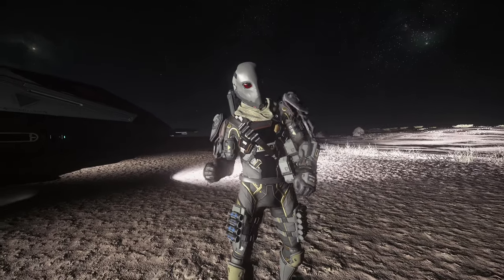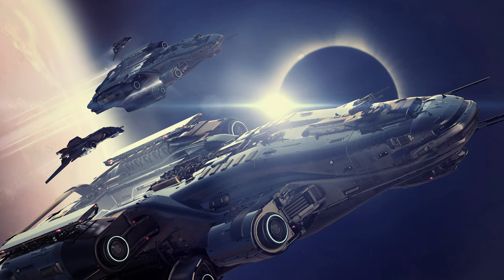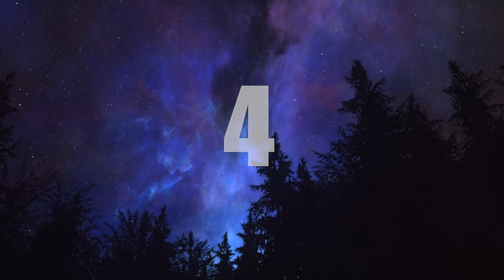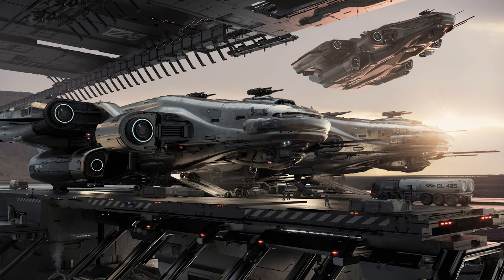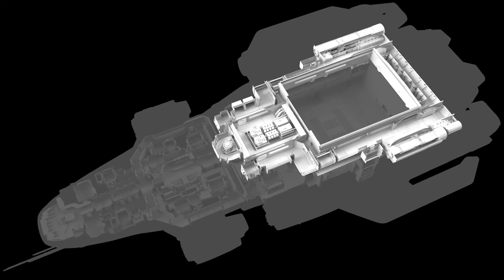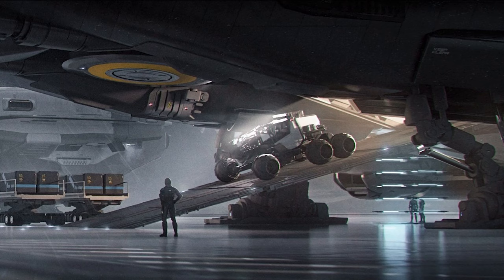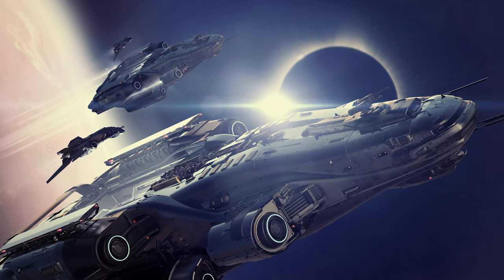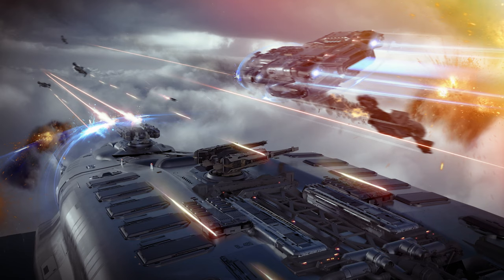Best Uses: MISC Odyssey | Star Citizen | Ship Review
Welcome to the newest Buyers Guide, featuring the Top 5 Best Uses for the MISC Odyssey!  The Odyssey is a large, highly advanced multi-crew explorer optimized for long-duration expeditions! Join me as I explore its top 5 best uses!

Do you think this ship is a Carrack killer? Do you own this ship or are you interested in buying one?

Org: VICIMUS

Artist: Pedro Camacho & Others Unknown